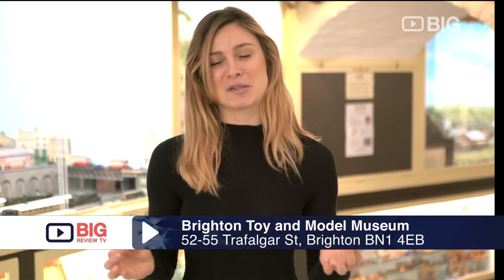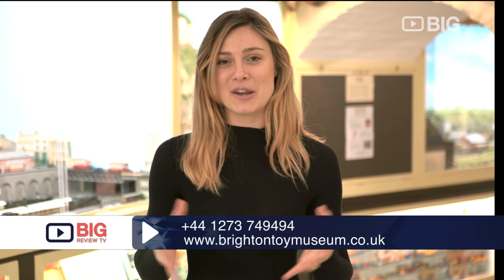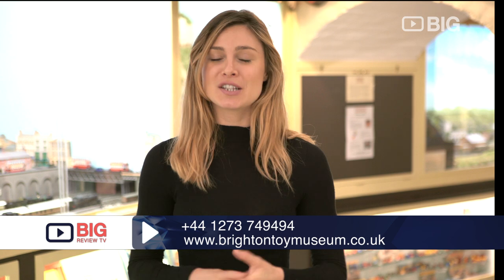Brighton Toy and Model Museum, a Toy Museum in Brighton UK features Model Trains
Step into a world of toys and models that extends over four thousand square feet of floor space, under four of the early Victorian arches which support Brighton Railway Station. Founded in 1991, the Museum has over ten thousand toys and models in its archive. We have toys from as early as the mid 18th century, however, most of our exhibits focus on the golden age of toy making during the first half of the Twentieth Century. The displays have toys of all types including priceless model train collections and many periods, antique toys from Great Britain and all over Europe and the U.S.

Brighton Toy and Model Museum
52-55 Trafalgar St, Brighton UK BN1 4EB